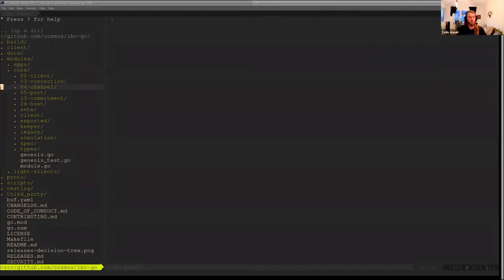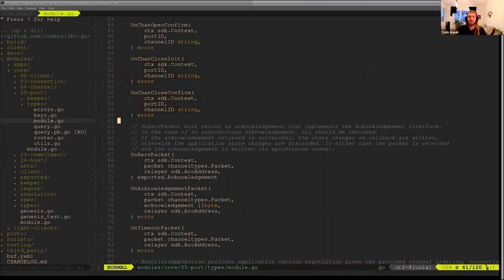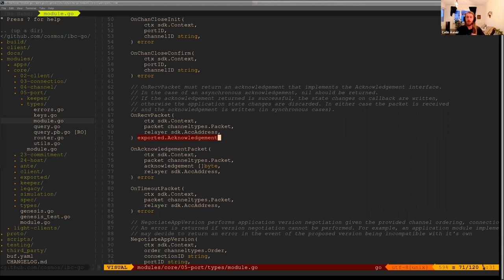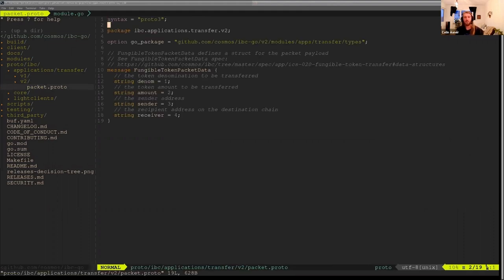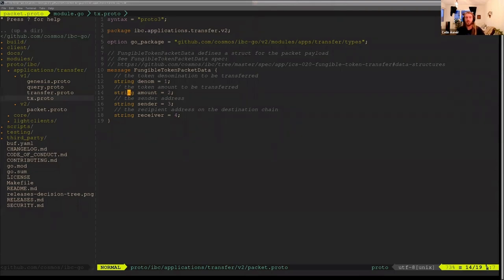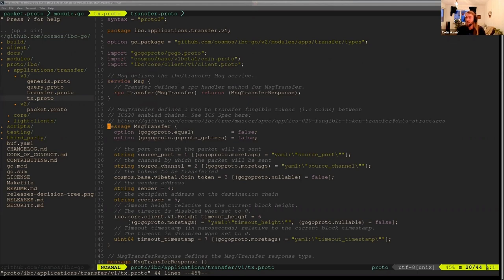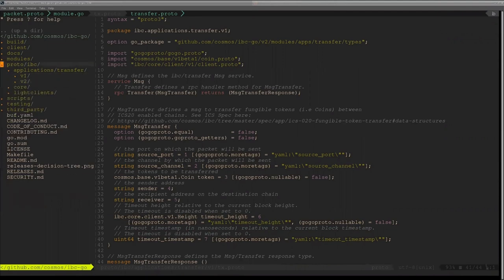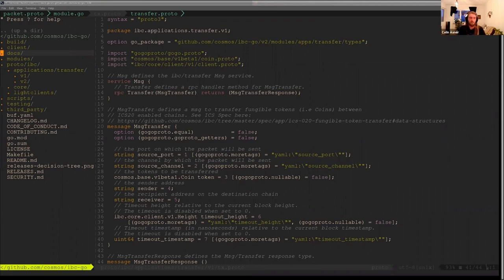IBC Fungible Token Transfers: Code Walkthrough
Colin Axnér of Interchain gives an overview of how fungible token transfers work (ICS-20), along with a code walkthrough, in the context of Inter-Blockchain Communications (IBC) Protocol.

Video 2 of 3 of our "IBC Fungible Token Transfers" series. Watch the full series here:

► Skip ahead:
00:00 - Colin Axner, IBC Software Engineer, Interchain
00:15 - Ports
04:33 - Different types/versions of transfer
07:55 - Overview of MsgTransfer

Colin Axnér, IBC Software Engineer at Interchain.

The content of this video was correct at the time of recording - August 2021.

► About IBC
Inter-Blockchain Communication Protocol (IBC) is a fundamental paradigm shift in interoperability, allowing for arbitrary data transfer across blockchains in a trust-minimized, secure, and extensible manner.

While incubated within the Cosmos ecosystem, IBC is now being adopted across blockchain ecosystems - from Polkadot and Kasuma, to NEAR Protocol, Hyperledger and Corda blockchain.